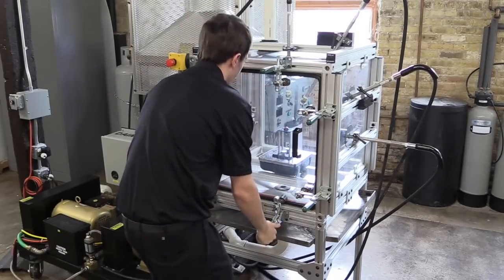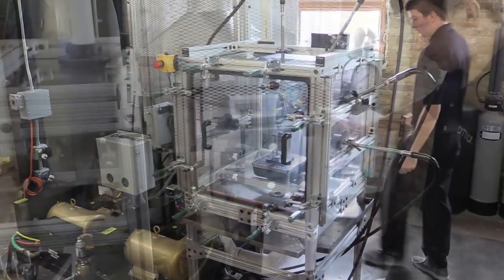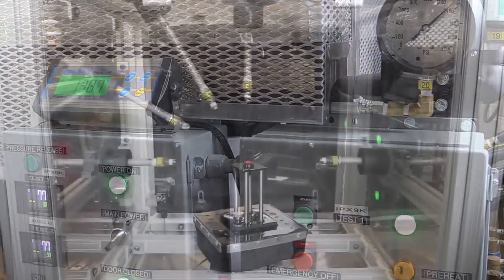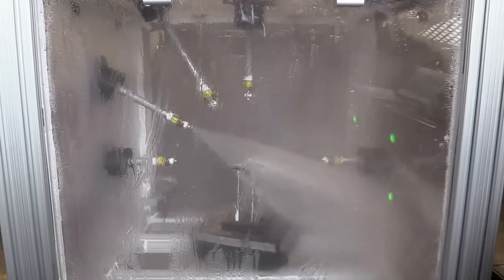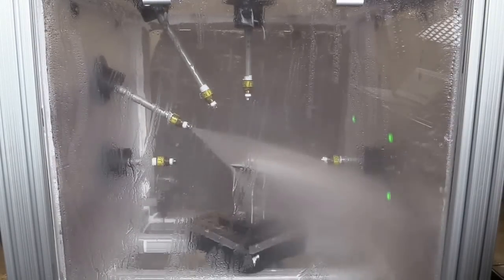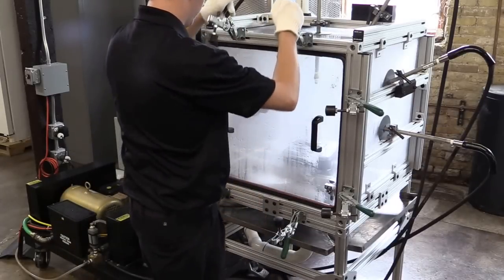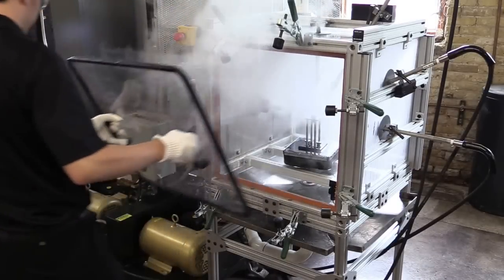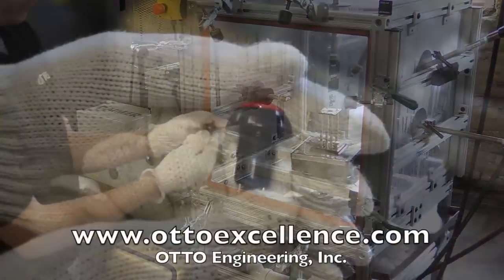IPX9K Ingress ProtectionTest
IPX9K is an ingress protection rating system test that verifies a product is protected against close-range high pressure , high temperature liquid sprays.  OTTO Engineering performs this test on site with verified IPX9K test equipment.